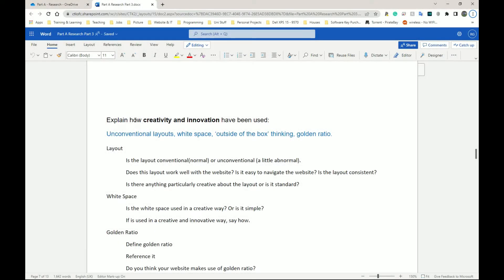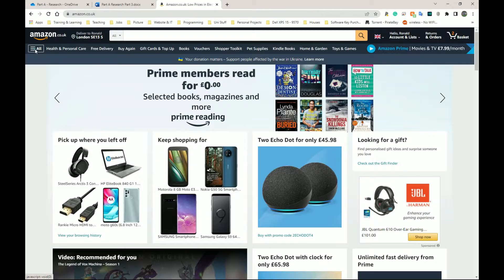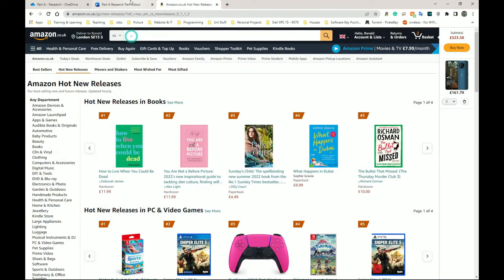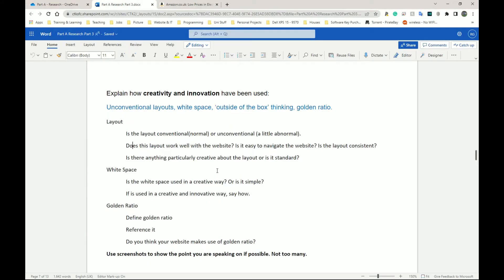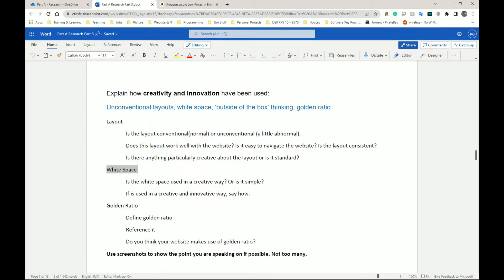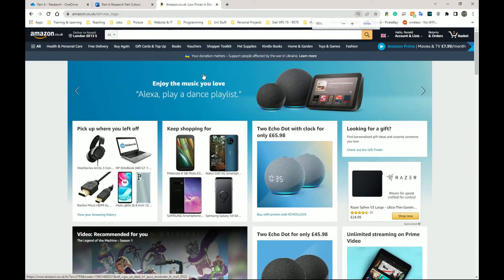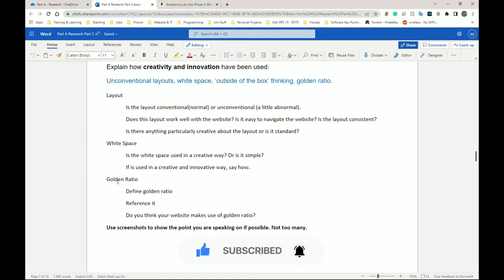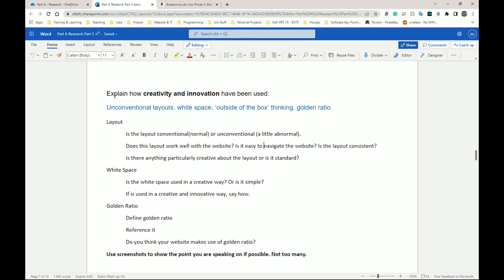BTEC Level 3 IT - Unit 6 - Website Development - Part 8 - P1 - CREATIVITY AND INNOVATION